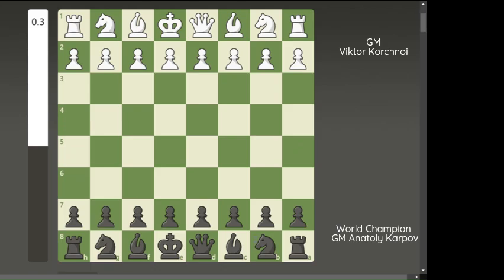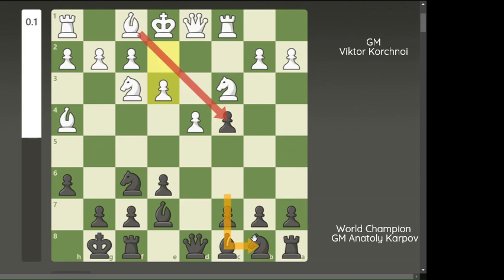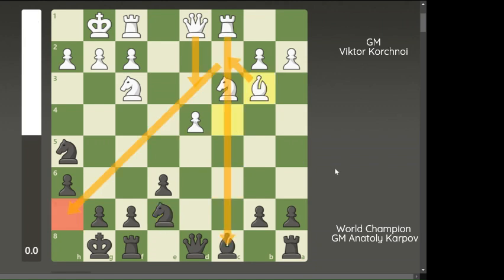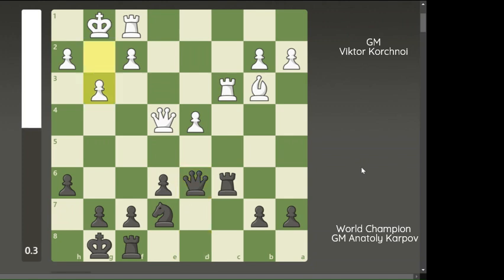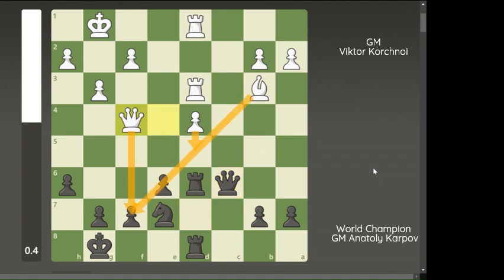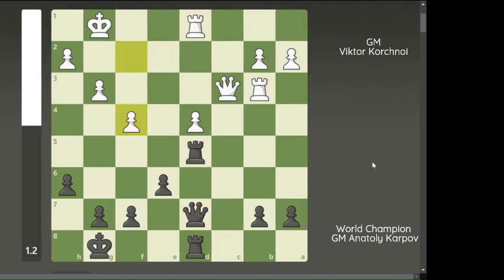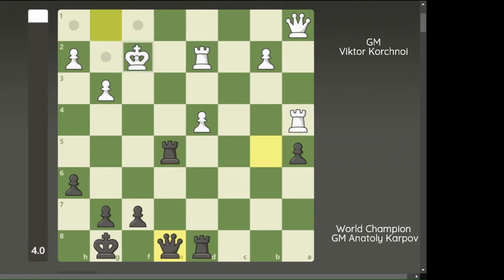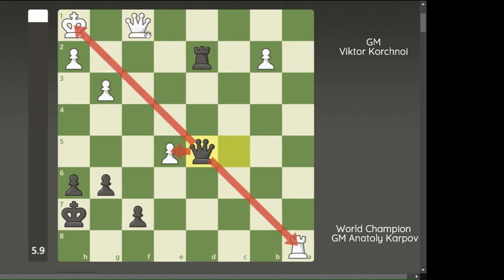How Karpov exploited Korchnoi’s IQP (Isolated Queen’s Pawn)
The 30th World Chess Championship was played between the defending World Champion Russian GM Anatoly Karpov and the contender Swiss GM Viktor Korchnoi in Merano, Italy from October 1 to November 19, 1981. Karpov won with six wins against two, with 10 draws. The two players had already played against each other in the 1978 World Chess Championship in the Philippines, when Karpov also won.

Today’s video was the Round 9 game for the 1981, 30th World Chess Championship

The key lesson we should learn from this game is how Karpov exploited his opponent’s IQP (isolated queen’s pawn), which is a common feature of the Queen’s Gambit and related openings
At the same time, we could see that Karpov carefully consolidated his positional advantage step by step to have reached to the final win

1.c4 e6 2.Nc3 d5 3.d4 Be7 4.Nf3 Nf6 5.Bg5 h6 6.Bh4 O-O 7.Rc1 dxc4 8.e3 c5 9.Bxc4 cxd4 10.exd4 Nc6 11.O-O Nh5 12.Bxe7 Nxe7 13.Bb3 Nf6 14.Ne5 Bd7 15.Qe2 Rc8 16.Ne4 Nxe4 17.Qxe4 Bc6 18.Nxc6 Rxc6 19.Rc3 Qd6 20.g3 Rd8 21.Rd1 Rb6 22.Qe1 Qd7 23.Rcd3 Rd6 24.Qe4 Qc6 25.Qf4 Nd5 26.Qd2 Qb6 27.Bxd5 Rxd5 28.Rb3 Qc6 29.Qc3 Qd7 30.f4 b6 31.Rb4 b5 32.a4 bxa4 33.Qa3 a5 34.Rxa4 Qb5 35.Rd2 e5 36.fxe5 Rxe5 37.Qa1 Qe8 38.dxe5 Rxd2 39.Rxa5 Qc6 40.Ra8+ Kh7 41.Qb1+ g6 42.Qf1 Qc5+ 43.Kh1 Qd5+ 0-1